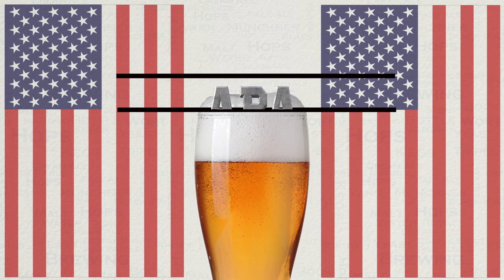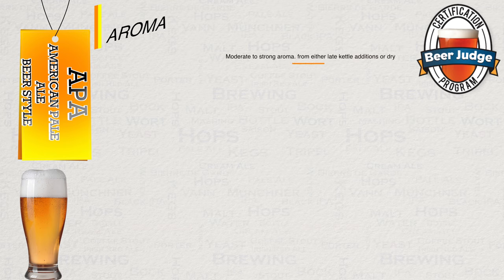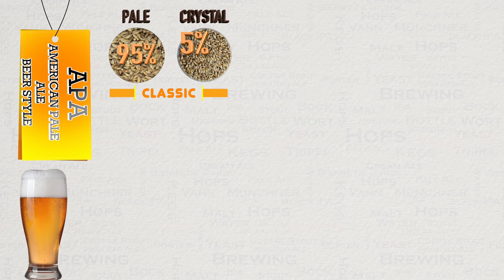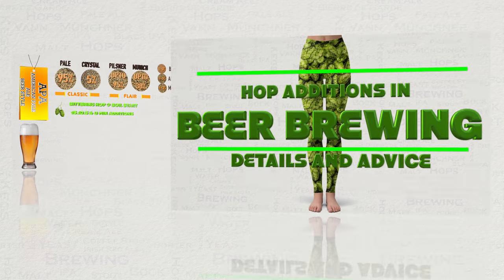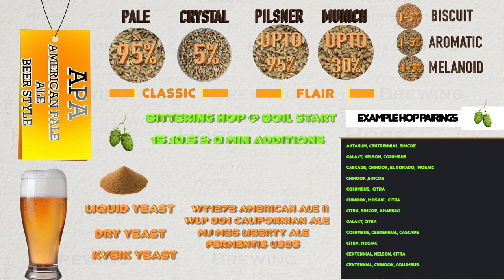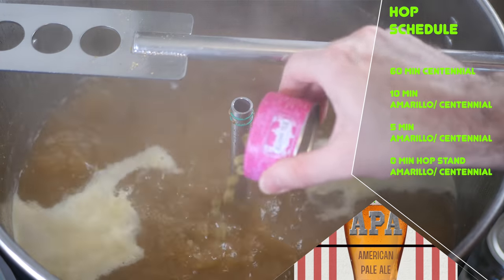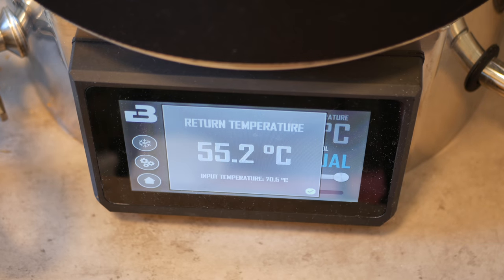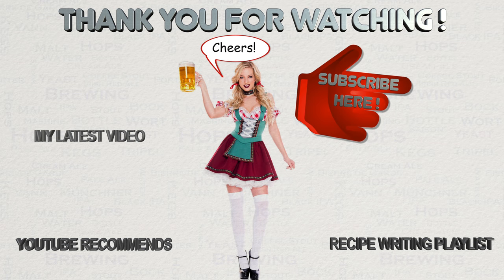American Pale Ale Beer Style, Recipe Writing, Brewing Guide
A full guide to the APA beer style including BJCP notes & a recipe writing section.

Here is my favourite tried and tested recipe in full:-

American Pale Ale American
Author: David Heath
Expected ABV:  5.4%
IBU : 50 (Tinseth)
Color : 9 EBC
Original Gravity : 1.050
Final Gravity : 1.009
Equipment used :-Brewtools B40pro
Batch Size : 23 L / 6.08 US gal lqd
Boil Time : 60 min
Brewhouse Efficiency: 72.5%
Mash Efficiency : 82%

Mash Schedule :-
65 °C/149°F - 60 min - Temperature
75 °C/167°F - 10 min - Mash Out

Fermentables
2.3 kg/5.07lbs - Pale Ale 6 EBC (46%)
2.3 kg/5.07lbs - Pilsen Malt 3.5 EBC (46%)
252 g/8.88oz - Carapils 3 EBC (5%)
151 g/5.32oz - Melanoidin 70 EBC (3%)

60 min - 19 g/0.67oz - Centennial - 8.5% (17 IBU)
10 min - 20 g/0.70oz - Amarillo - 9.2% (8 IBU)
10 min - 20 g/0.70oz - Centennial - 8.5% (8 IBU)
5 min - 20 g/0.70oz - Amarillo - 9.2% (6 IBU)
5 min - 20 g/0.70oz - Centennial - 8.5% (5 IBU)

Hop Stand
15 min hopstand @ 80 °C/ 176°F
15 min - 30 g - Amarillo - 9.2% (3 IBU)
15 min - 30 g - Centennial - 8.5% (3 IBU)

*Be sure to adjust to the hops you use as alpha acid % will vary between mine and yours*

Yeast
1 shallow teaspoon - Voss gjernes  Kveik

Channel links:-